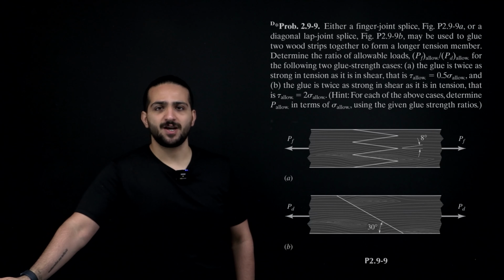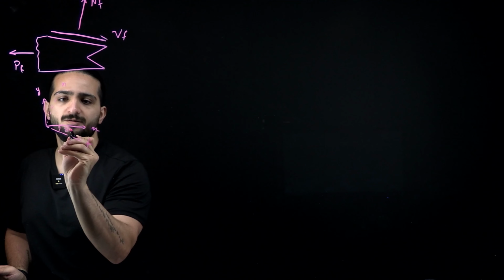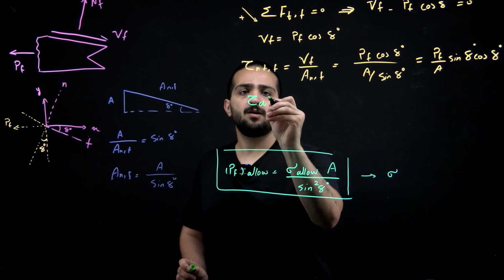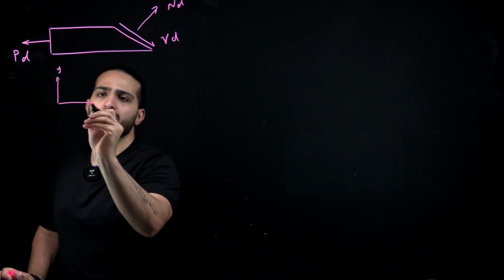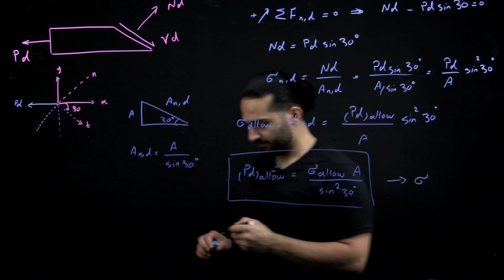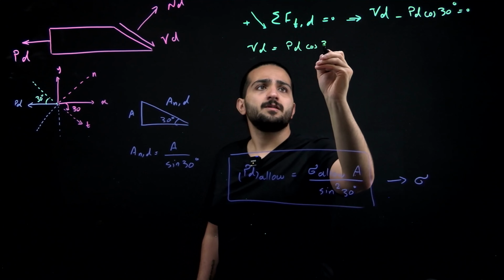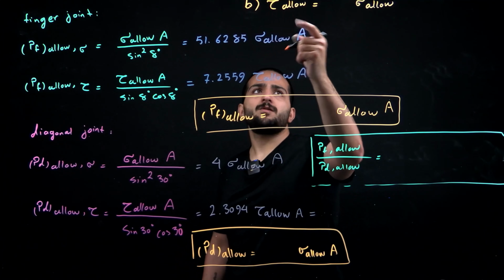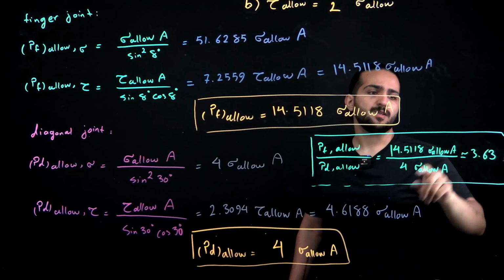Stresses on Inclined Planes (Example 3) - Mechanics of Materials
- Stresses on Inclined Planes (Example 3)

In this video, we explain how to determine the maximum tensile load that can be applied to two wood strips that are glued together using either a finger-joint splice or a diagonal lap-joint splice, based on the allowable axial and shear stresses of the glue. This question was selected from Chapter 2 (Stress and Strain; Introduction to Design) of Craig's Mechanics of Materials (3rd edition).

0:00 - Intro
0:34 - Question
1:50 - Free Body Diagram of the finger joint splice
2:39 - Writing the equation of equilibrium in the n direction and finding the normal force on the oblique plane based on the applied tensile load
3:34 - Using trigonometry relations to determine the area of the oblique plane
4:08 - Writing the equation for normal stress on the oblique plane
4:47 - Determining the allowable tensile load based on allowable tensile stress of the glue
5:45 - Writing the equation of equilibrium in the t direction and finding the shear force on the oblique plane based on the applied tensile load
6:32 - Writing the equation for shear stress on the oblique plane
7:06 - Determining the allowable tensile load based on allowable shear stress of the glue
8:14 - Free Body Diagram of the diagonal lap-joint splice
8:57 - Writing the equation of equilibrium in the n direction and finding the normal force on the oblique plane based on the applied tensile load
9:42 - Using trigonometry relations to determine the area of the oblique plane
10:01 - Writing the equation for normal stress on the oblique plane
10:32 - Determining the allowable tensile load based on allowable tensile stress of the glue
11:36 - Writing the equation of equilibrium in the t direction and finding the shear force on the oblique plane based on the applied tensile load
12:15 - Writing the equation for shear stress on the oblique plane
12:49 - Determining the allowable tensile load based on allowable shear stress of the glue
14:04 - Determining the Pf/Pd ratio for part a of the question
17:49 - Determining the Pf/Pd ratio for part b of the question
19:36 - Outro